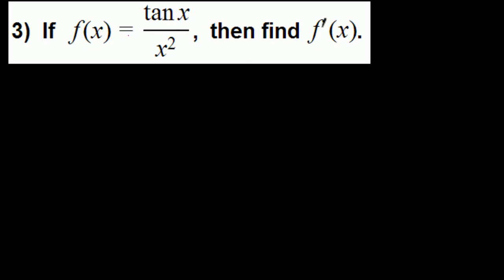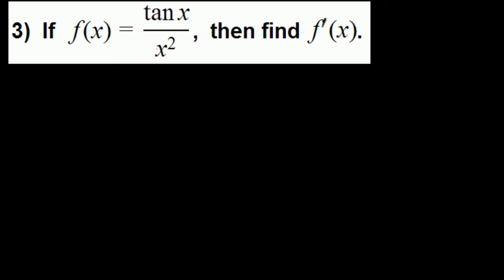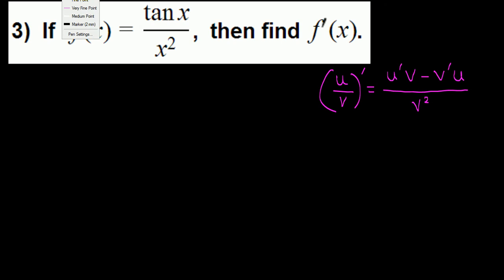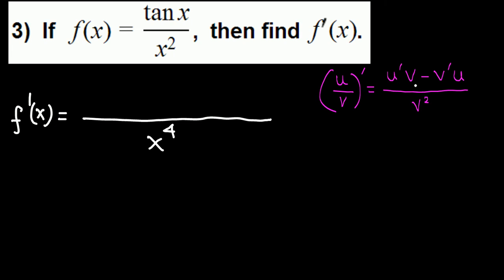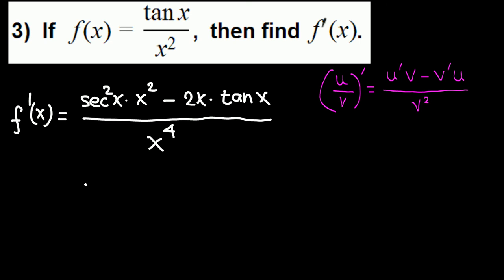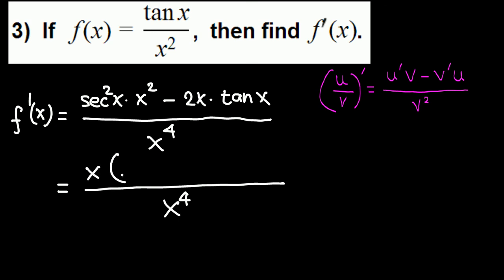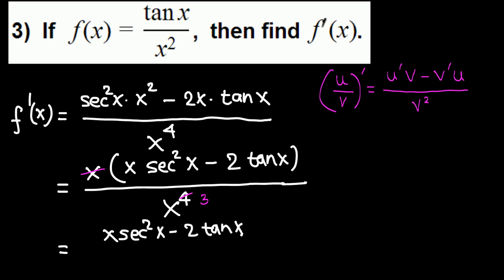Calc I: Quotient rule example